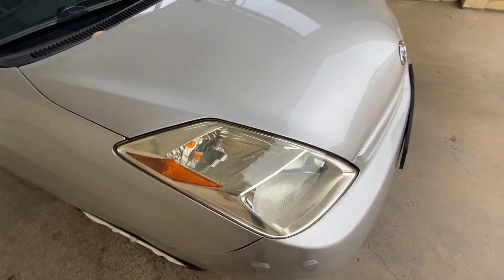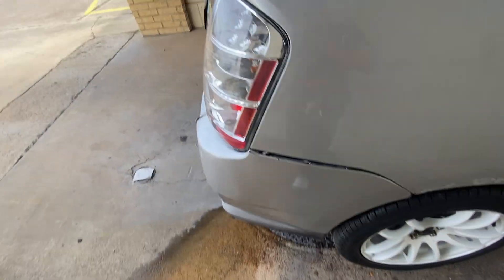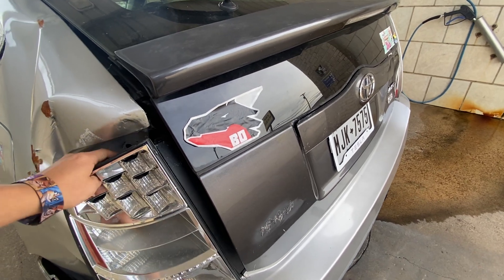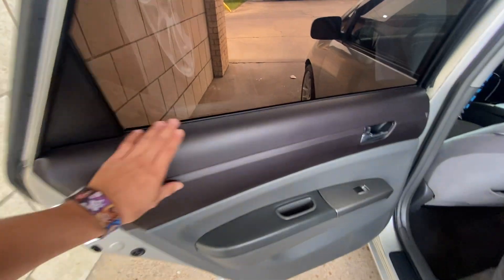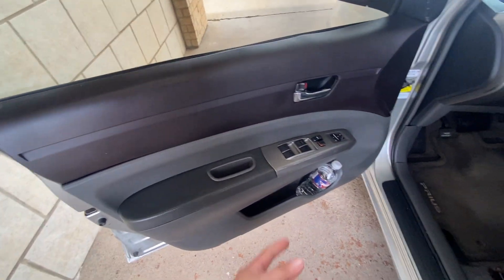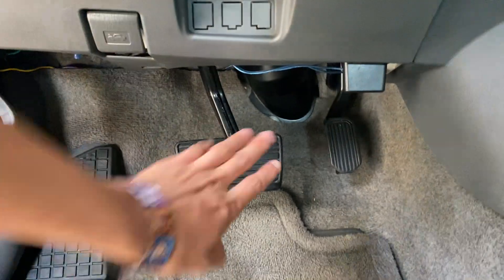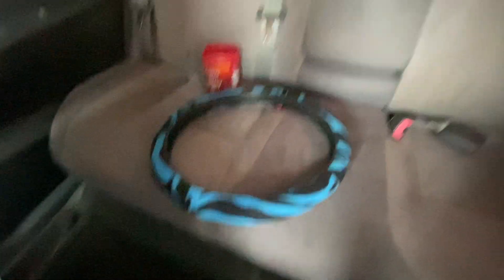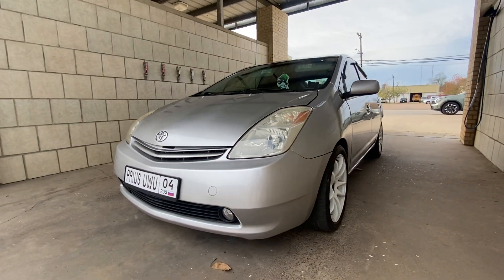Finally washing the Priuwu ￼